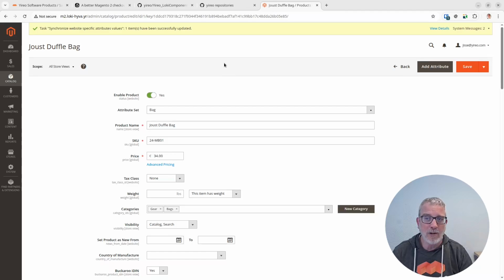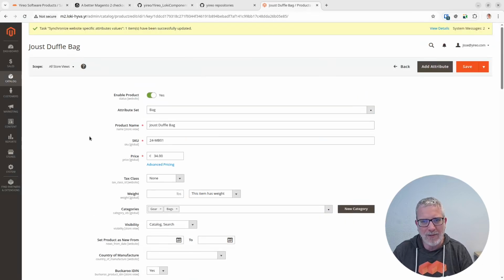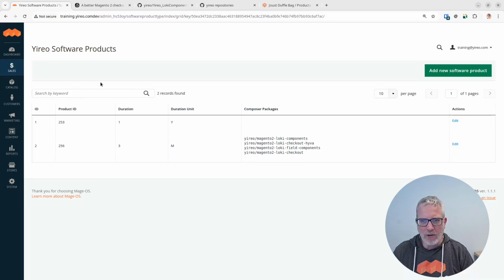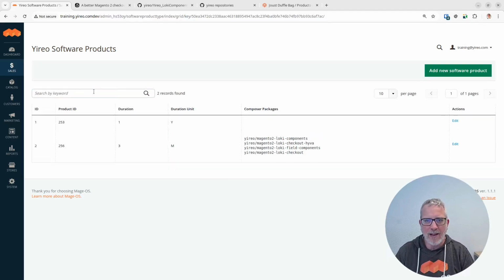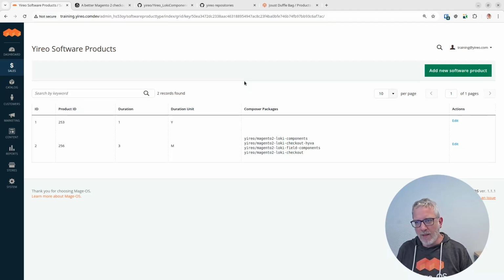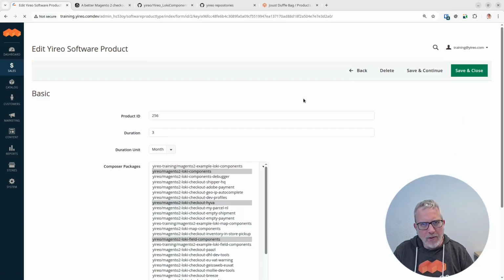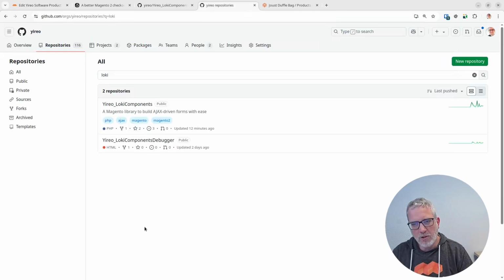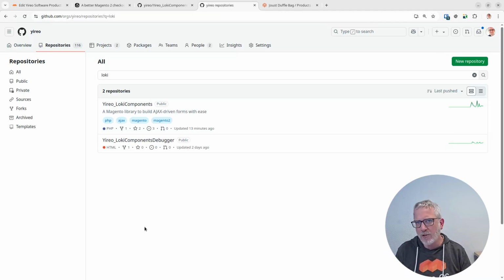First glimpse at LokiAdminComponents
Good things start with a personal itch. I needed to create a grid and form in the Magento Admin Panel and refused to use the good old UiComponents for this. Instead, there is now a new @Yireo-com module LokiAdminComponents that helps you to build this quickly based on Alpine.